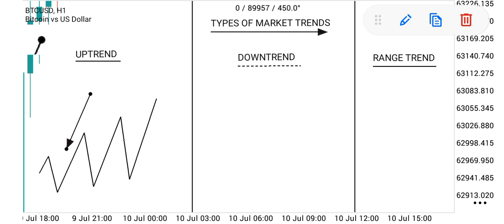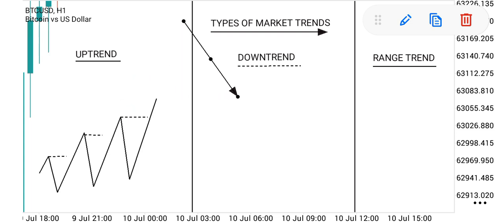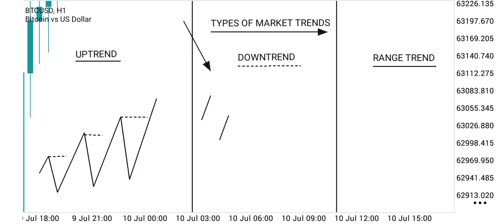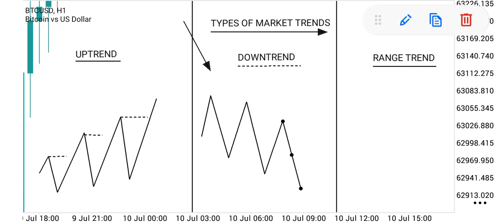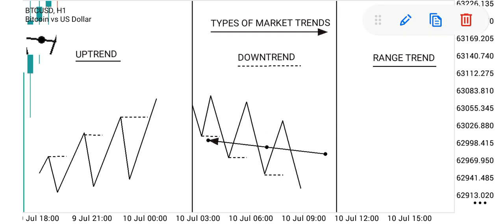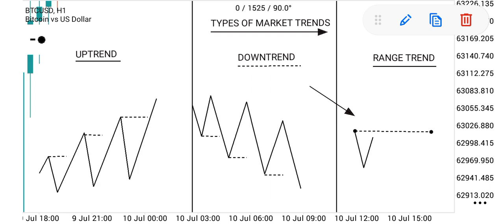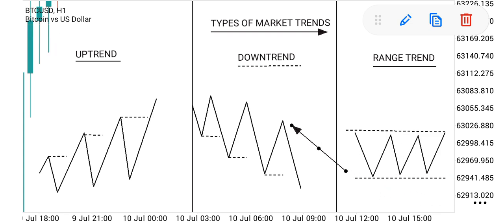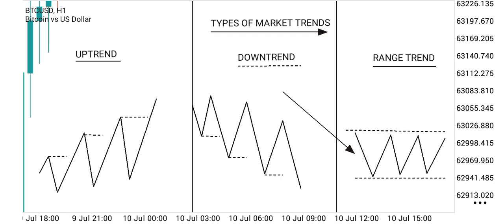Understanding market trends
Simplified examples on general market trend